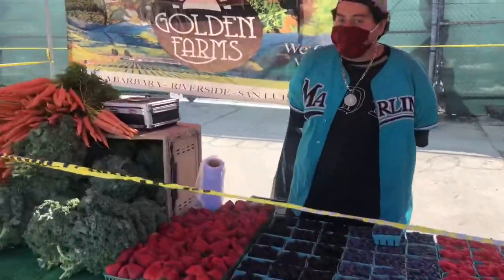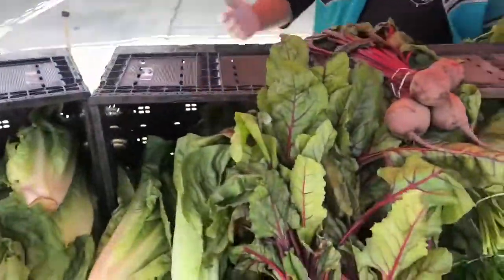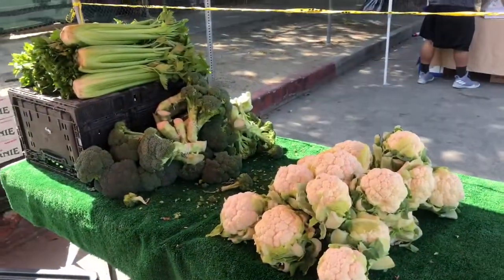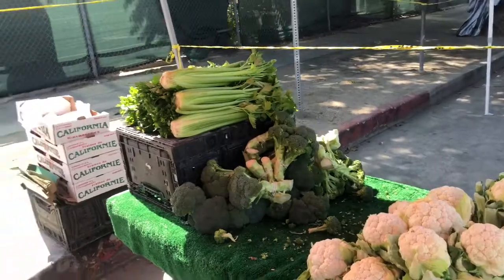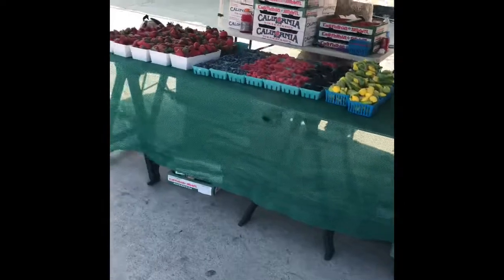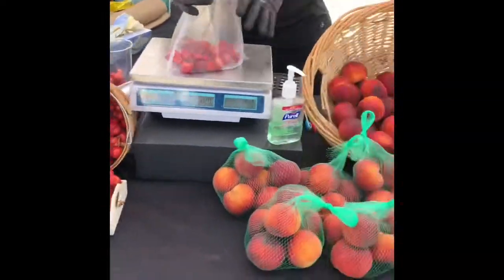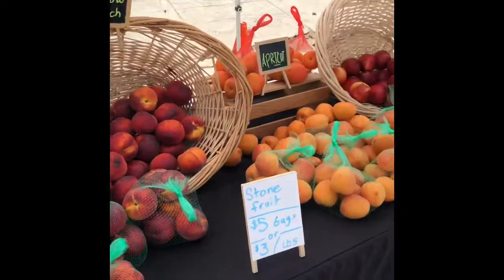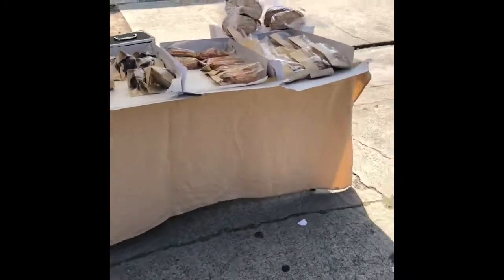Field trip to the North Hollywood Farmer’s Market